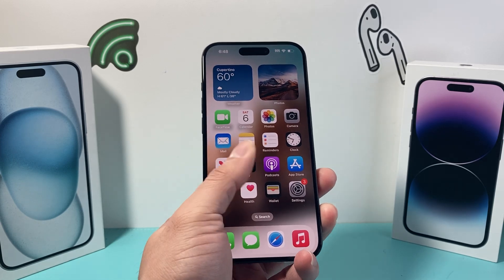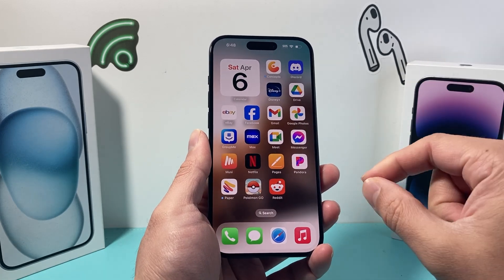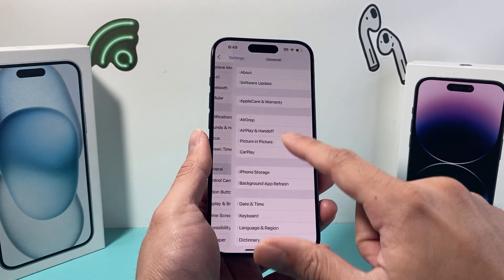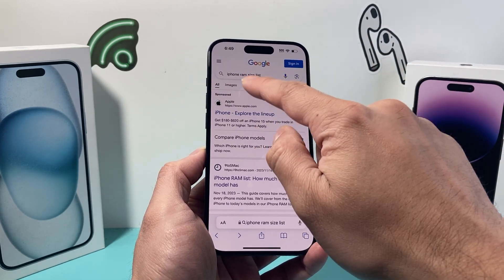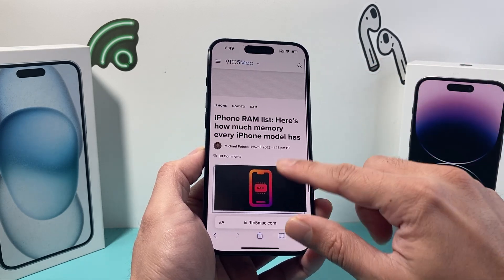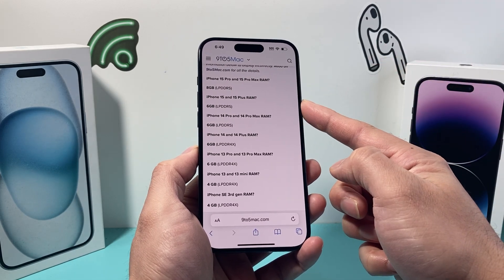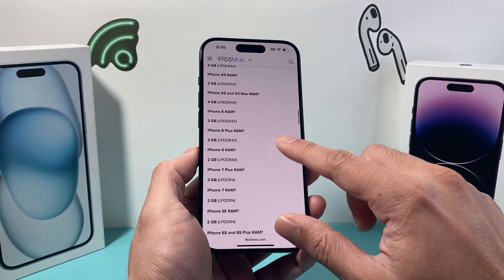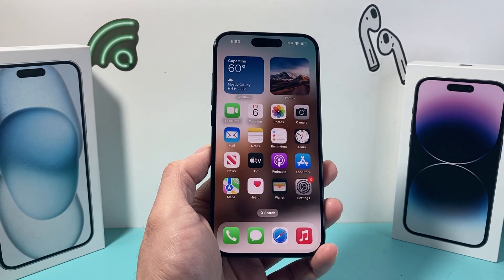How to Check iPhone RAM Size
Want to know how much RAM your iPhone has? In this video we discuss how you check GB RAM size your iPhone is.